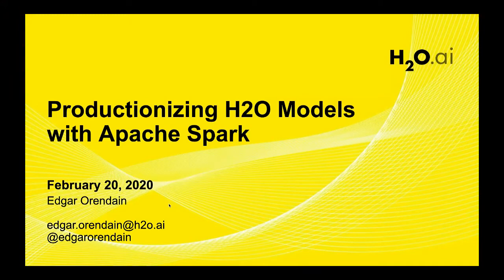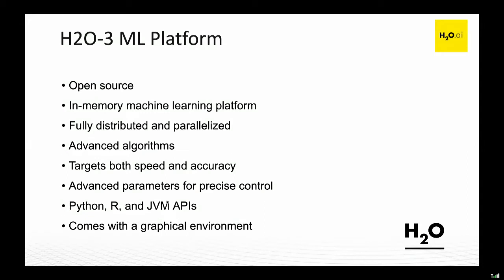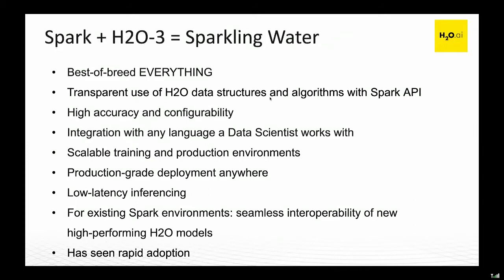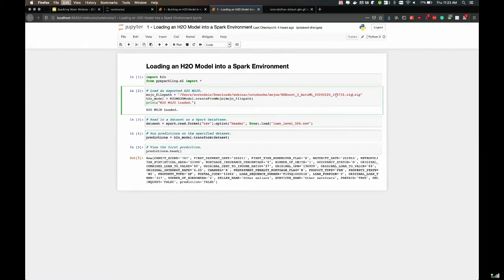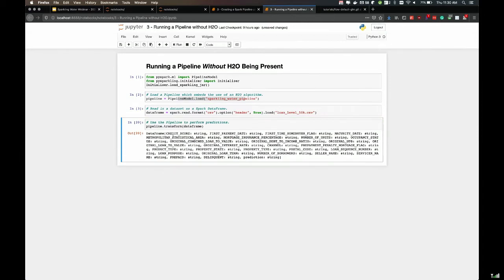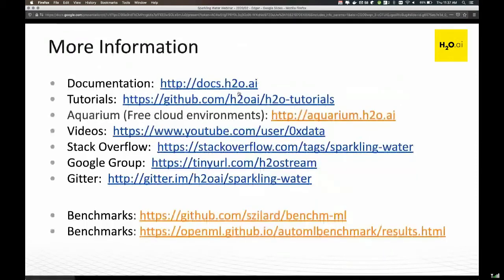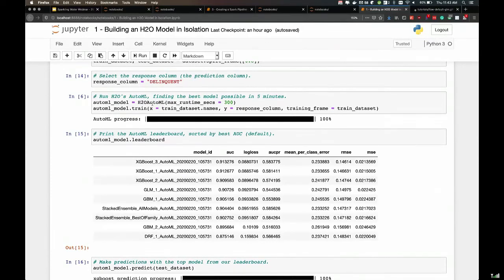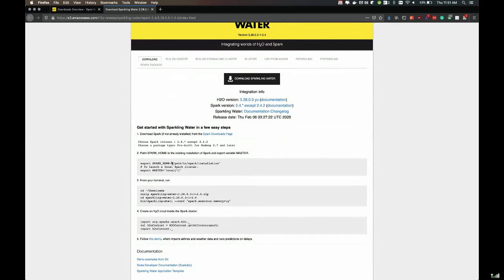Introduction to Sparkling Water: Productionalizing H2O Models with Apache Spark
Spark is a powerful and robust open-source, general-purpose computation platform. It is an invaluable tool for users who want to munge, wrangle, clean and transform data before training a model. Spark Pipelines are also powerful constructs but have little support for easily plugging in advanced third-party machine learning libraries.

At the same time, many novice and advanced data scientists are leveraging the power of the H2O machine learning platform, a highly distributable and tunable machine learning library. The H2O platform provides the powerful MOJO concept (Model Object Optimized), making it easy to deploy trained models with a focus on scoring speed, traceability, exchangeability and backward compatibility.

In this webinar, Edgar will introduce H2O Sparkling Water, the glue between Spark and the H2O ML platform, allowing users to seamlessly incorporate advanced data science libraries with their Spark environments. We will demonstrate creation of Spark pipelines integrating H2O ML models and their deployments using Scala or Python. We will use H2O’s AutoML algorithm for automatic model selection and ensembling and show how to load that into production-grade model into Spark pipeline for deployment.

Presenter: Edgar Orendain, Software Engineer, H2O.ai